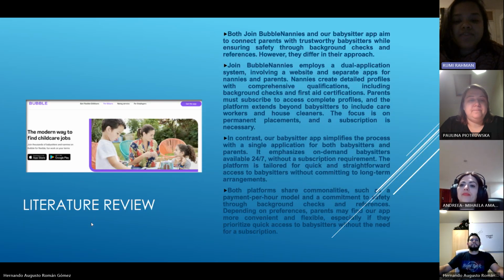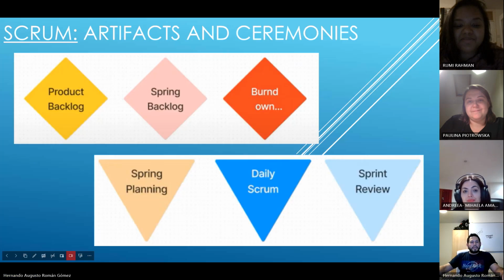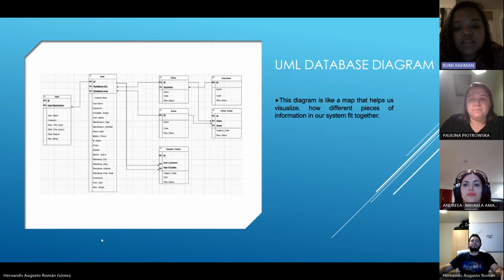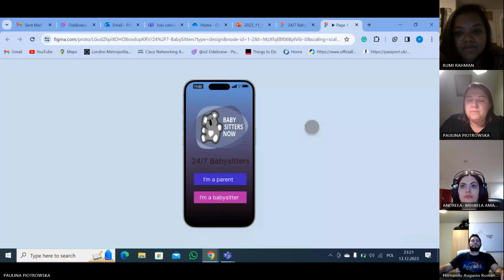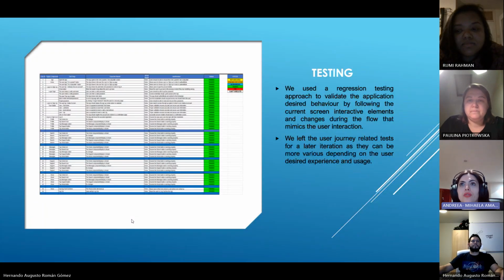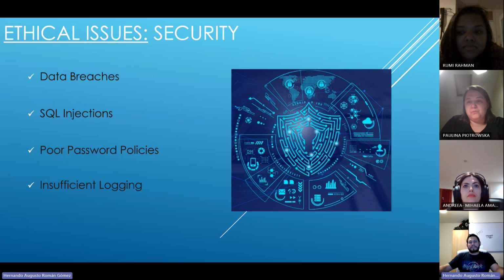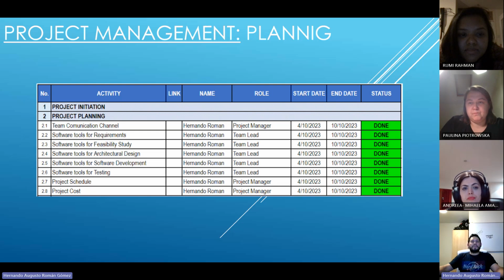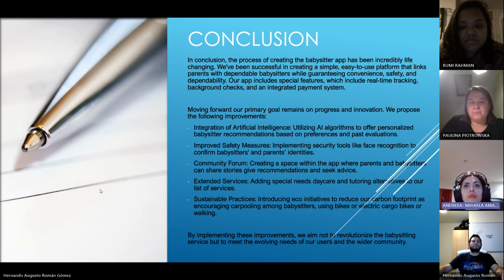LONDON MET PROJECT PRESENTATION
Year 1, Project presentation